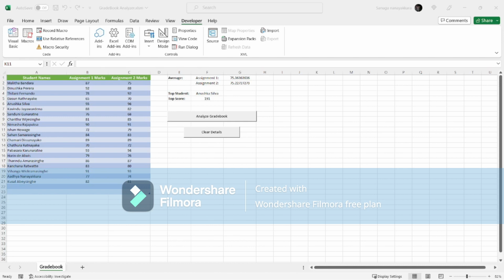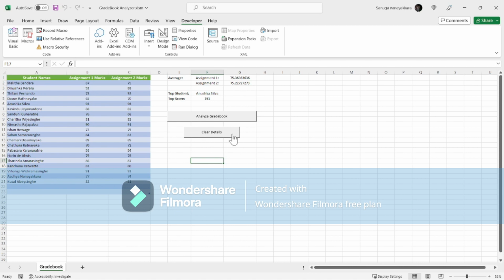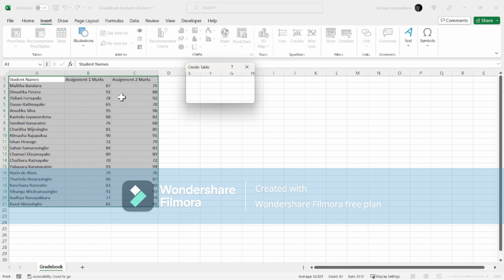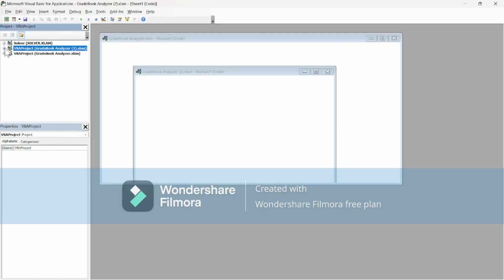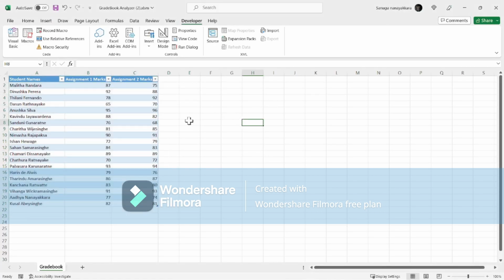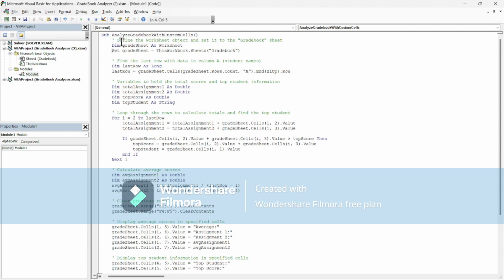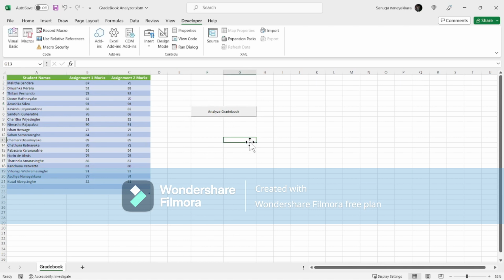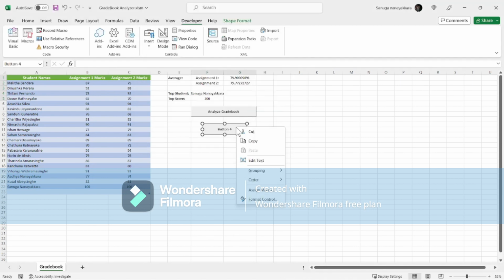VBA Made Easy - Beginner Tutorial (With Sample VBA project)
Here we go through the basics to get started with VBA. For today's tutorial we will be using Excel.